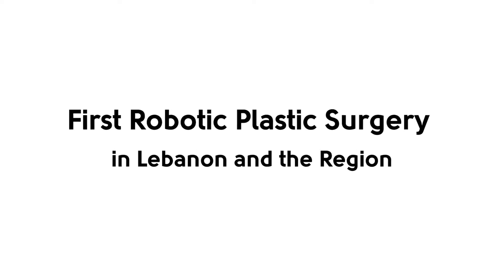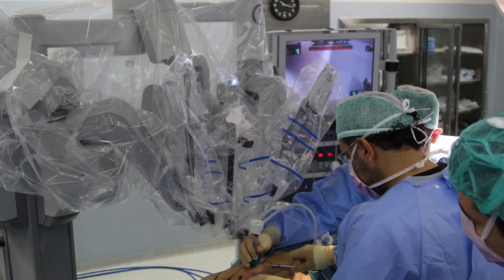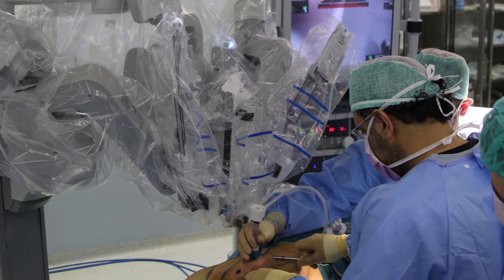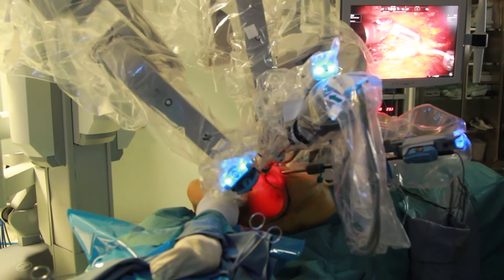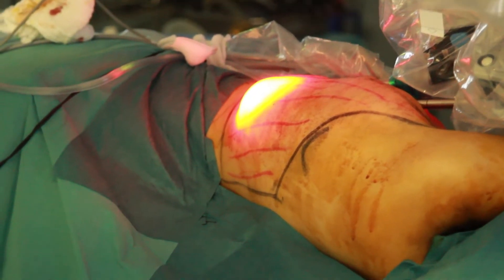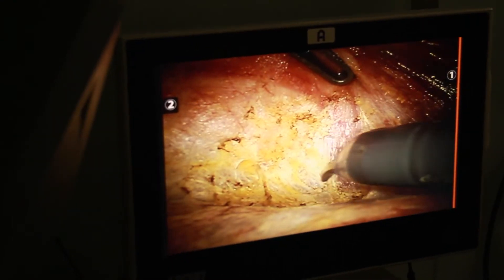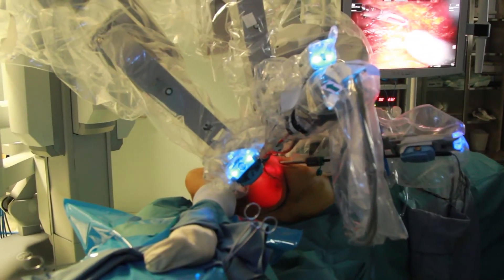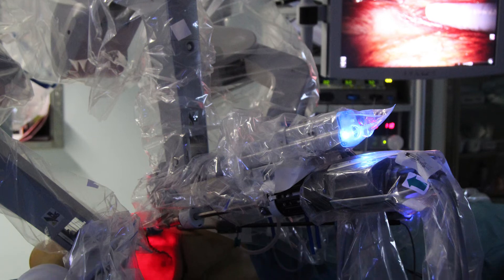AUBMC surgeons perform the first robotic-assisted reconstructive plastic surgery in Lebanon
The Department of Surgery at the American University of Beirut Medical Center (AUBMC) performed the first robotic plastic surgery in Lebanon and the region through a robot-assisted breast reconstruction post mastectomy for cancer. The new robotic approach provides better surgeon comfort and mobility, with greater precision, extending the capabilities of the human hand. This first-of-its-kind procedure offers patients the most advanced surgical care by providing procedures with no incisions and therefore scar-less results and a faster recovery with decreased post-operative pain and complications.